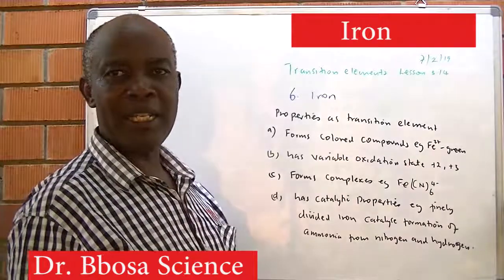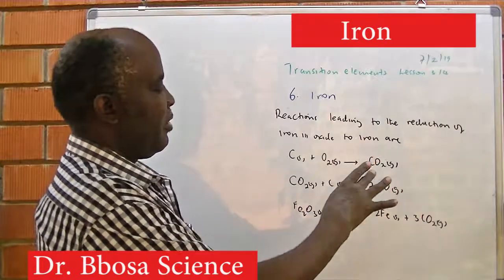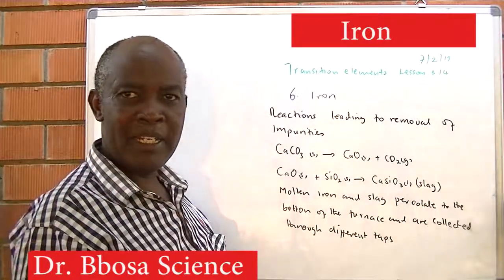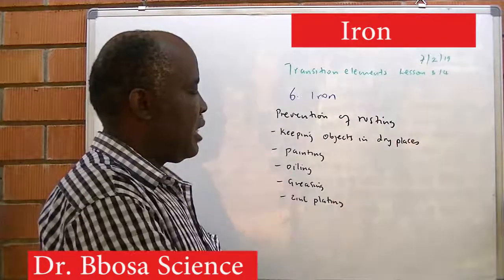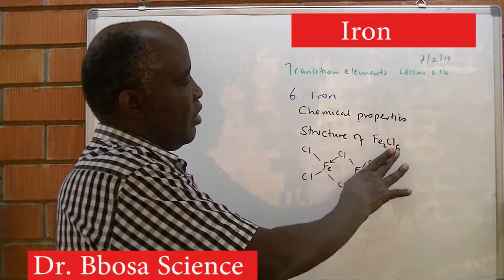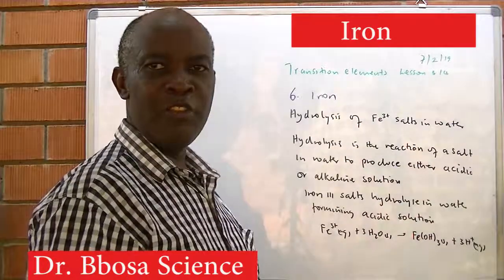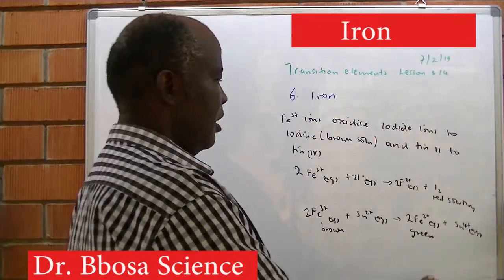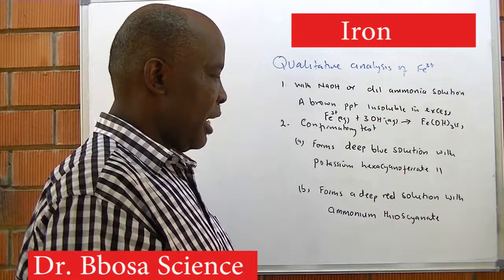Transition elements Iron By Dr Bbosa Science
properties of iron such reaction with air, water, chlorine acid, qualitative analysis,stability of oxidation states 2 and 3